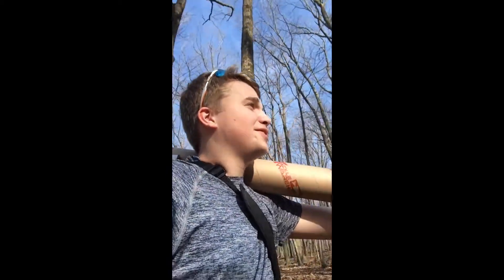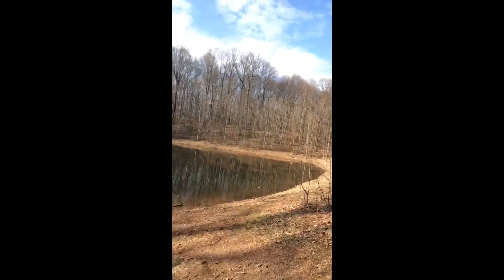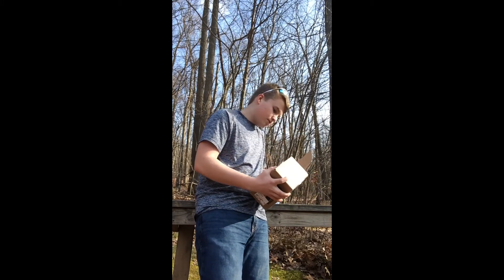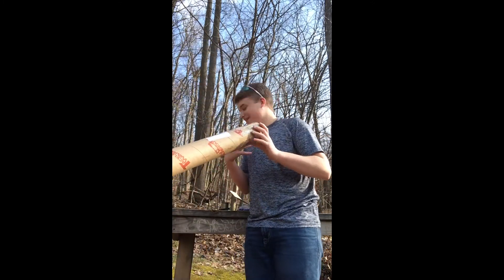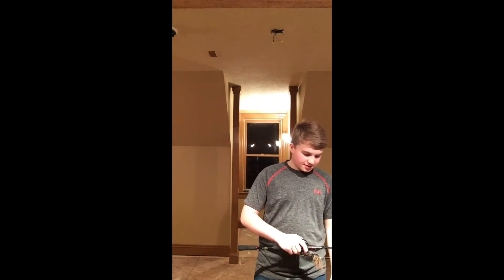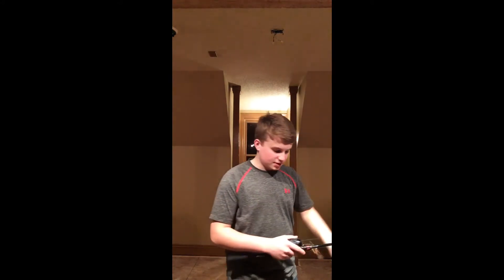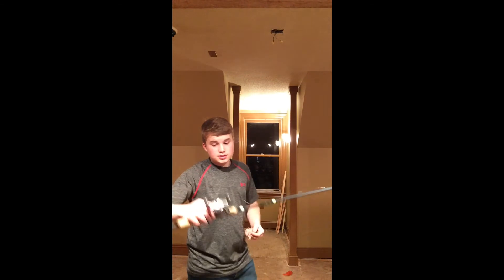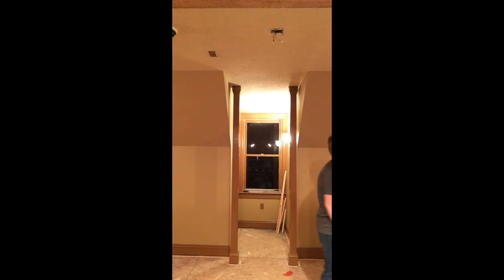Vlog-ish #1 TW Rod unboxing and Curado 70 sneak peak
TW unboxing:
G loomis e6x 6'9" medium extra fast SBR rod
Shimano Zodias 6'10" medium heavy fast
Pline cxx 17lb mono moss green